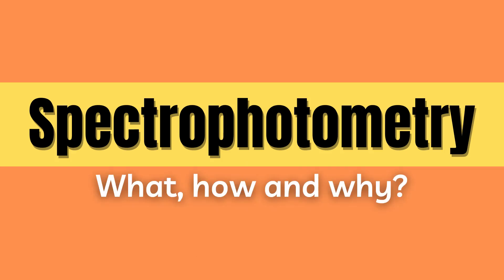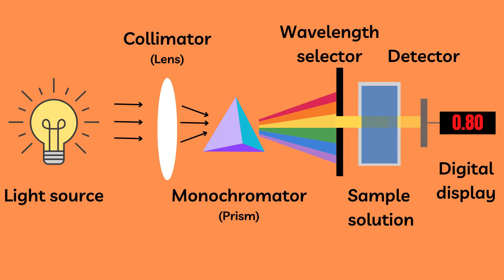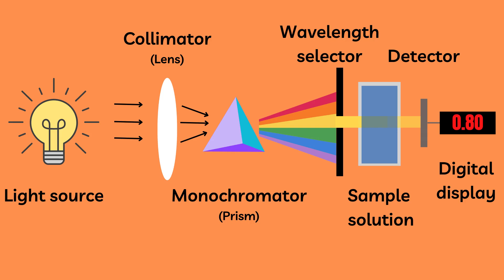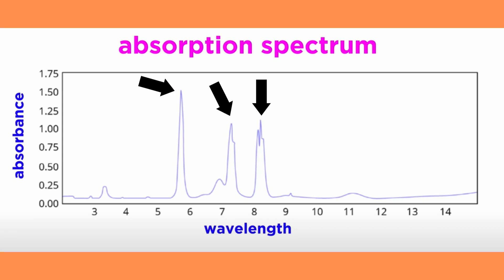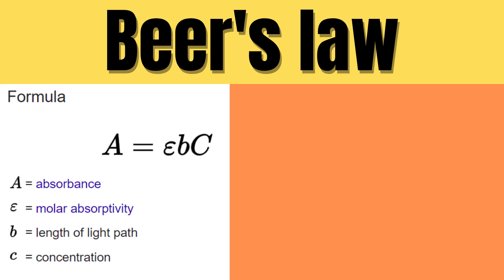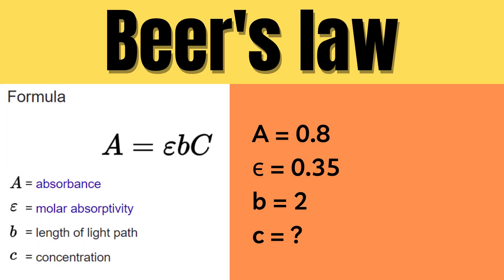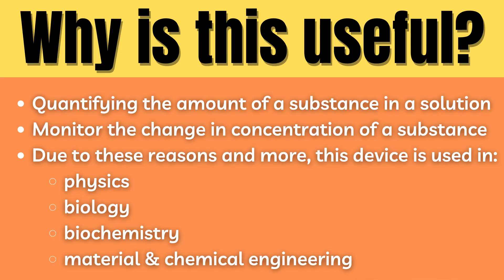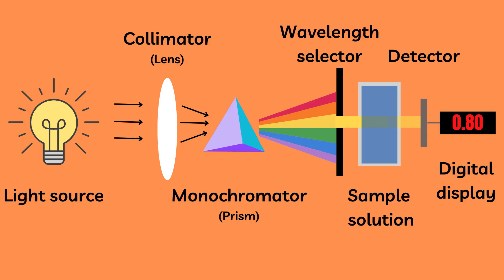Spectrophotometry Explained For Beginners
Spectroscopy is the study of how light interacts with matter and subsequently, spectrophotometry works thanks to the fact that light gets absorbed by matter. When a light passes through a solution, some of it will get absorbed in this manner. The higher the concentration of the substance in the solution, the more light will get absorbed and the less light gets transmitted through the solution or in other words, the less light will shine through.

It gives us an absorption spectrum which shows us how much light and at which wavelength gets absorbed by our sample. On the y-axis, the absorbance is displayed and on the x-axis, the different wavelengths. Where peaks occur, not as much light is reaching the detector, or in other words, light of these particular wavelengths get absorbed. In addition to this spectrum, most photospectrometers give the absorbance value as just a number. This is what we use to calculate the concentration of the sample solution.

To calculate the specific concentration of the solution used in the spectrometer, we use Beer’s law: $A = ebc$, A = absorbance, e = molar absorptivity, b = path length, c = concentration.

So why is this useful? Well as we just demonstrated together spectrophotometry can be used to quantify the amount of a certain substance in a solution. In addition it is especially useful when we want to measure the change in concentration of a solution over time. It is widely used in chemistry, physics, biology, biochemistry as well as material and chemical engineering…